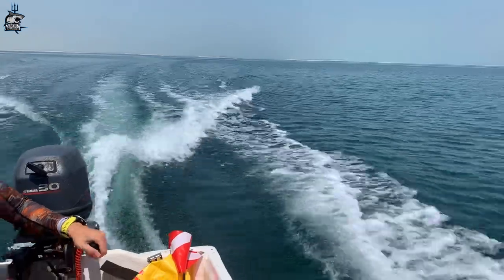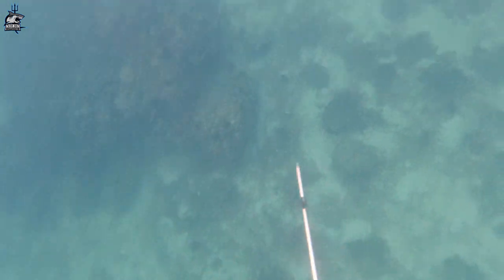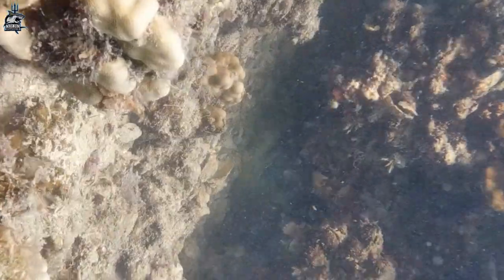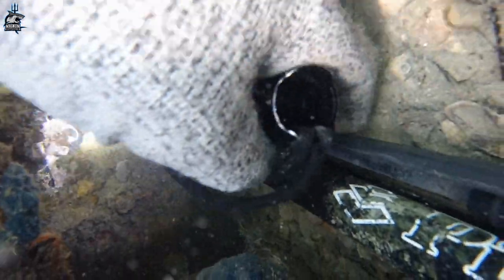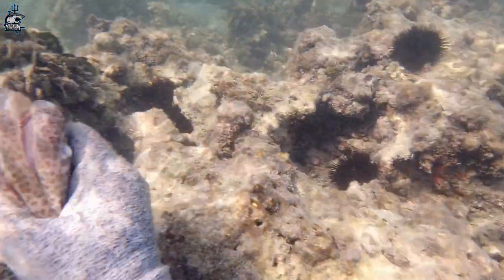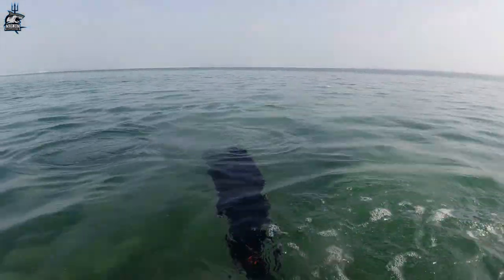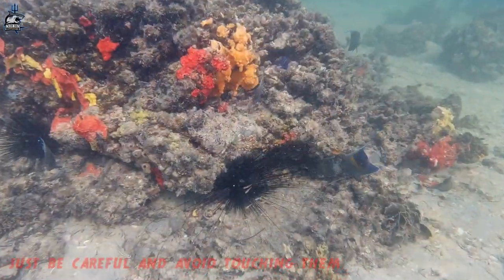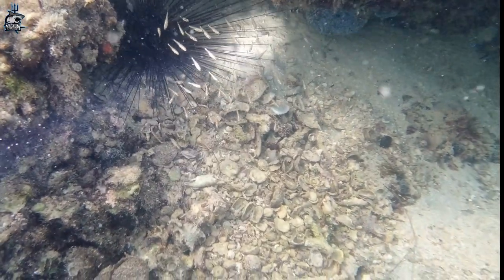Groupers VS. Sea Urchins | Summer Vibes ✌🏻😎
How to first aid a Sea Urchins sting? Spearfishing In Abu Dhabi

I would like to thank my wife who has been by my side since the beginning of this channel!
She set up the cameras & be in charge of the shooting, she’s set up the microphone for me and help me pick the right angle
She always helps me with the script and video edit ... this wouldn’t exist without your help! ❤️
all made with love

Video taking: Magnum offshore
Presenter: Magnum offshore
Producer & editor: Magnum offshore